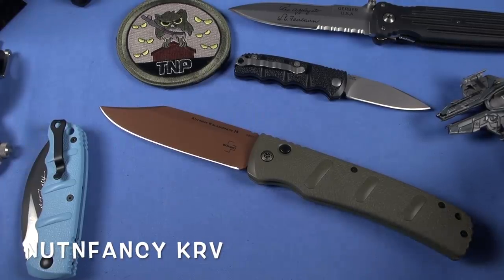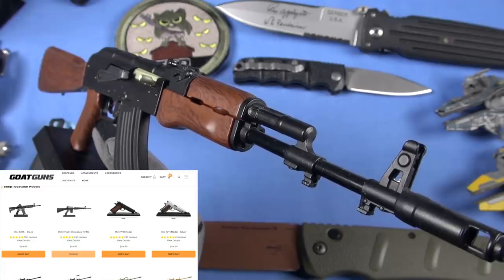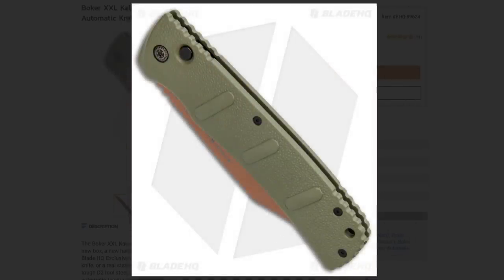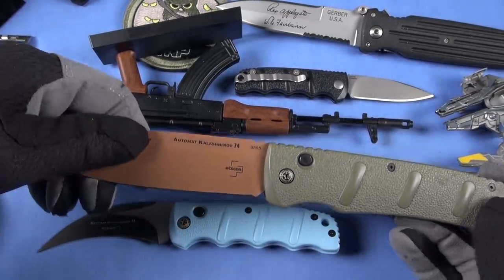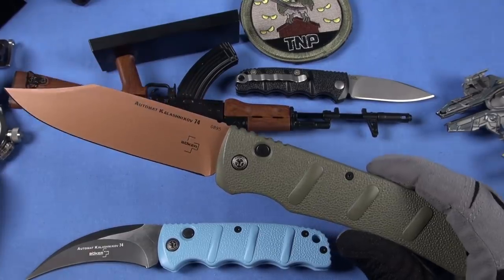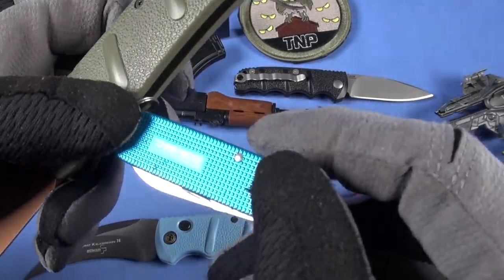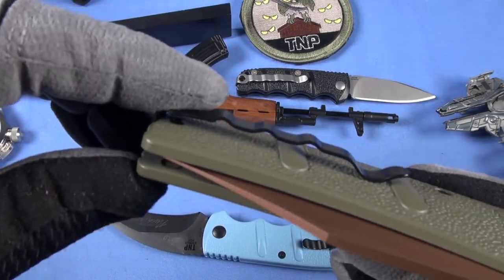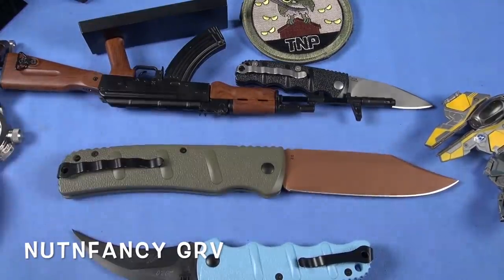Boker Kalashnikov XXL: Super Cool, Super Cheap!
A super cool and perhaps limited LARGE blade that Jake at Blade HQ has commissioned.  The Boker Kalashnikov XXL is available in several color schemes but act quick because they will sell out.  Our favorite featured here in this tabletop KRV is the Desert Warrior with Copper and Olive Drab.
The steel has been upgraded to D2, surprising for the low price.  Blade mimics the East German AK47 bayonet which we love.  The blade arrives sharp and well ground with perfect finishing.  Note it's unheard of until now to get an auto with this quality at this price.  My large Dalton Milita Recon II Ltd is worth about $400 for instance.
We also introduce to the cool 1/3 scale GoatGuns while we're here, showing you the AK47 that's been in the Bunker background for two years.  TD is here too!

Goat Guns Selection in Amazon
Goat Guns AK47
Goat Guns M82 Barrett
Goat Guns Thompson Sub Machinegun
Goat Guns AR15 tan